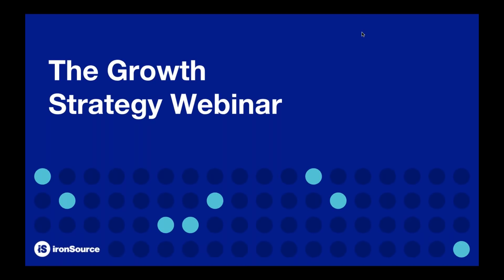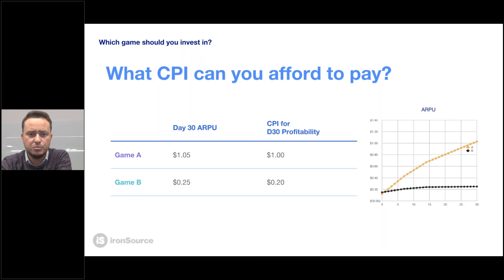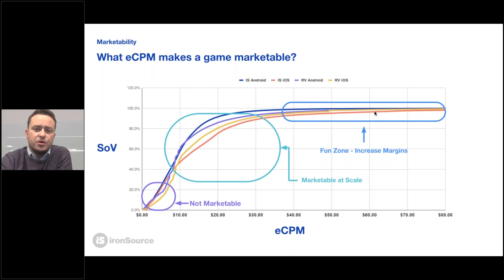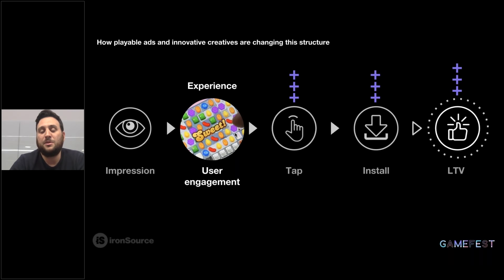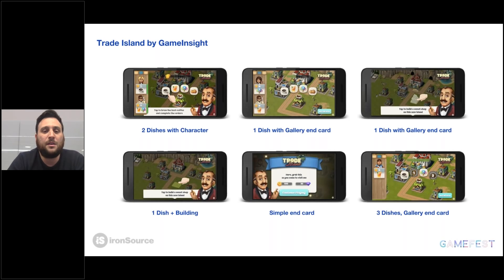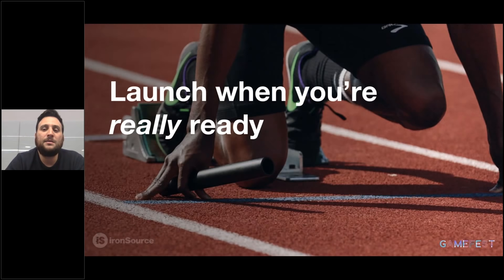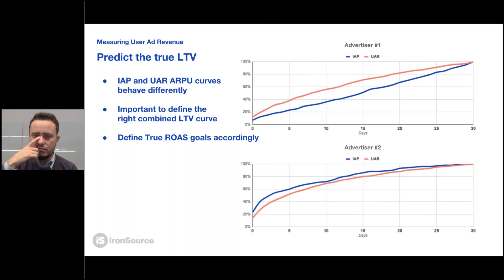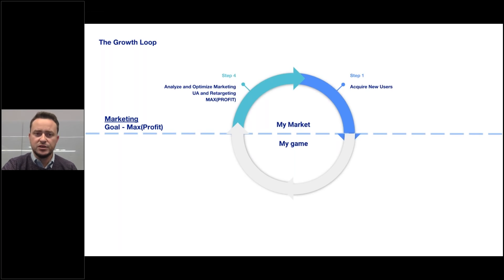The Ultimate Mobile App & Game Growth Strategy | Dan Greenberg & Yevgeny Peres, ironSource